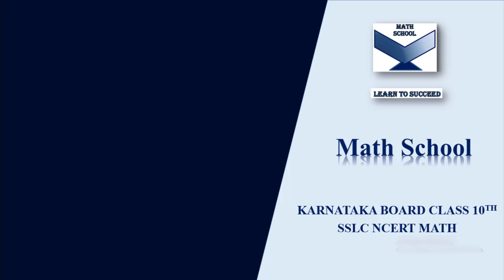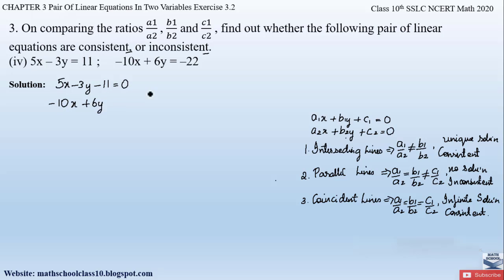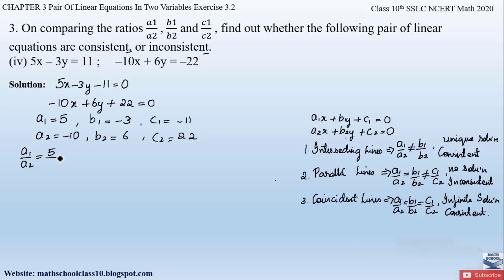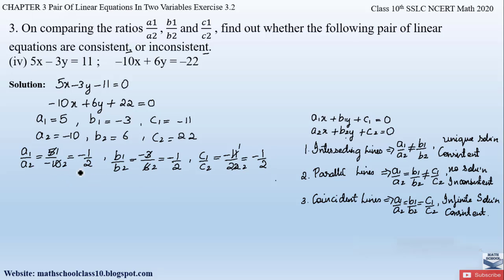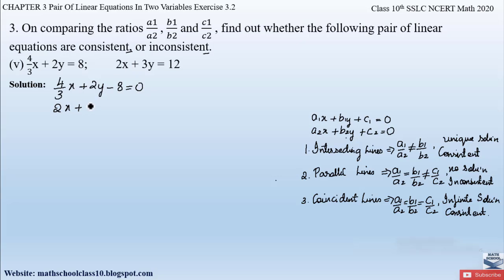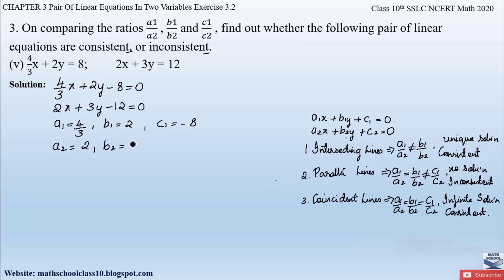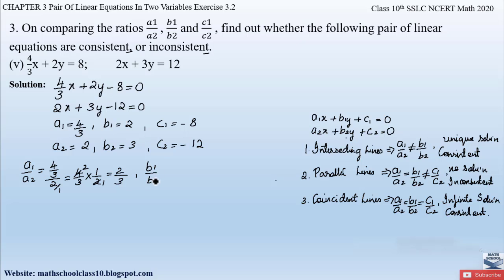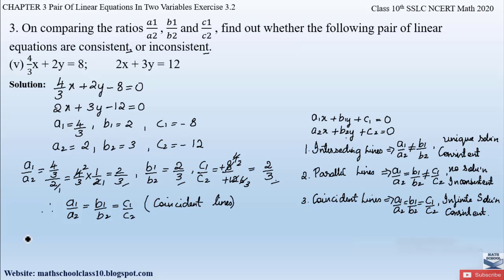Pair of Linear equations | class 10 Chapter 3 Exercise 3.2 Q 3(iv,v)|Karnataka Board NCERT Math 2020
In this video I will be covering Chapter 3 Pair of Linear equations in Two variables, Exercise 3.2 Question 3 part(iv,v). Hope you will take advantage of this video to understand and learn the Problems easily.

Chapter 3 Pair of Linear equations in Two variables -Exercise 3.2 Question 3(iv,v).